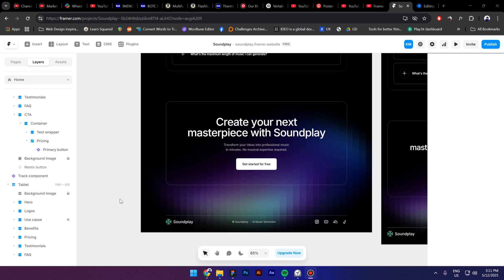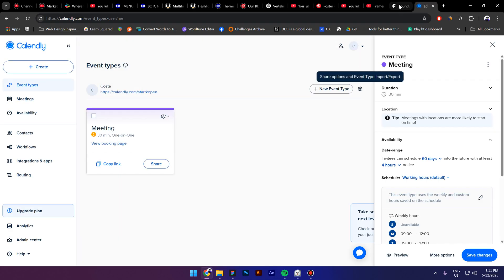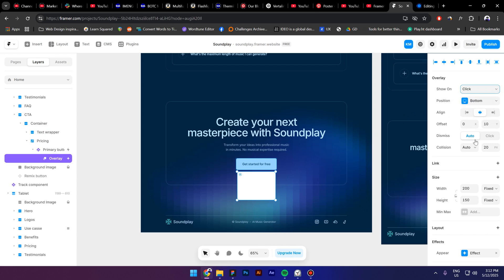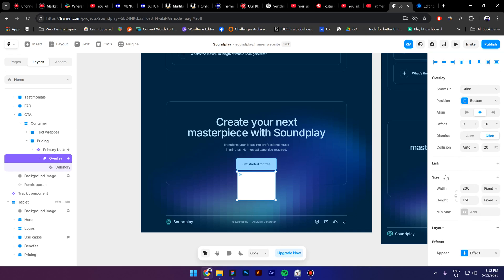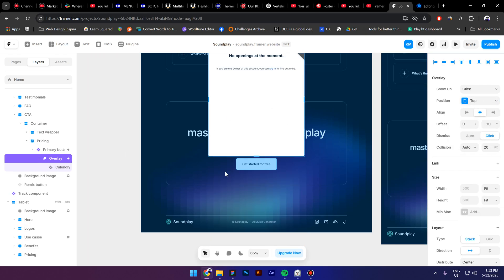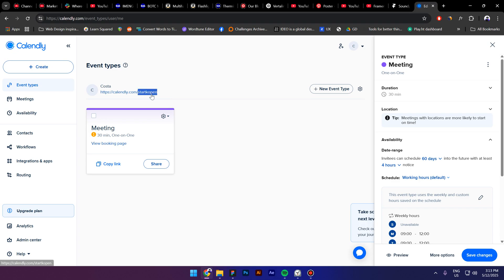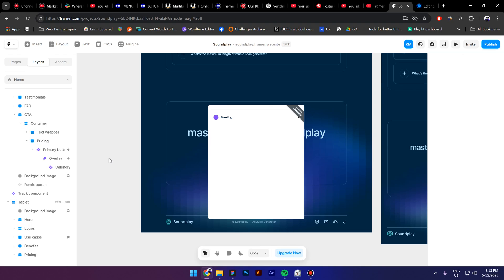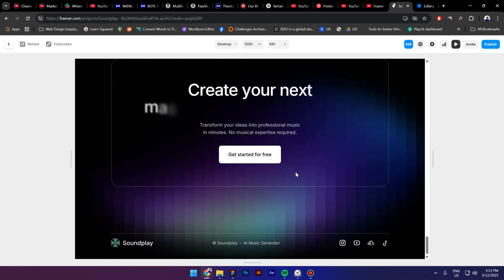How To Make a Pop-Up Calendar in Framer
In this quick video, I will show you how to create a Calendly pop up.